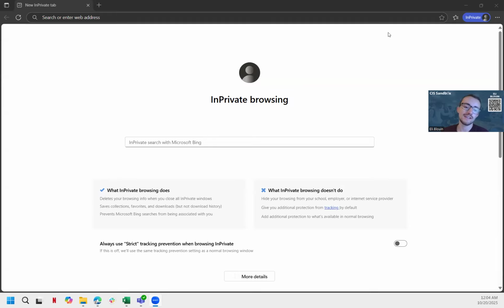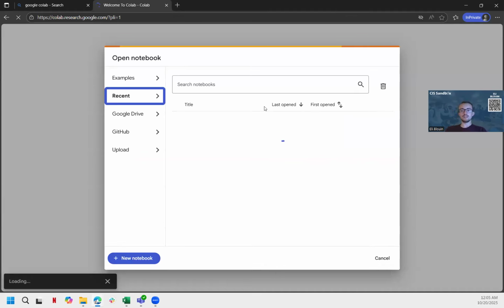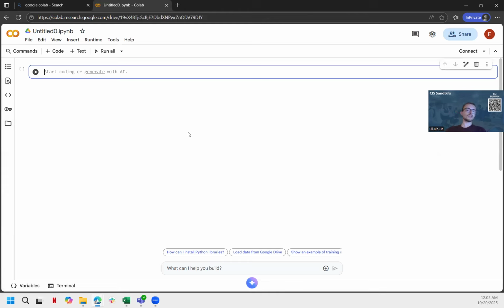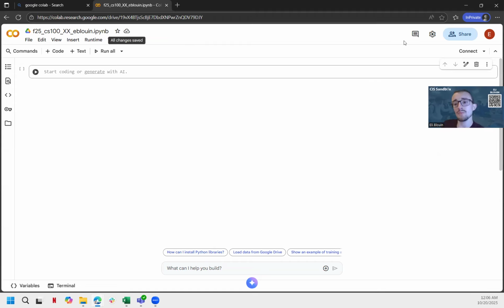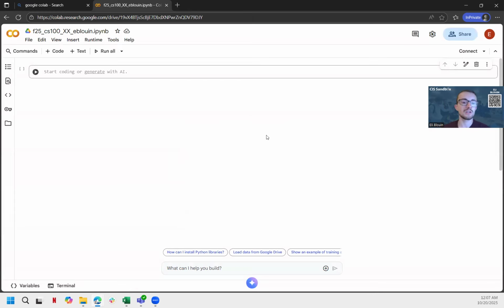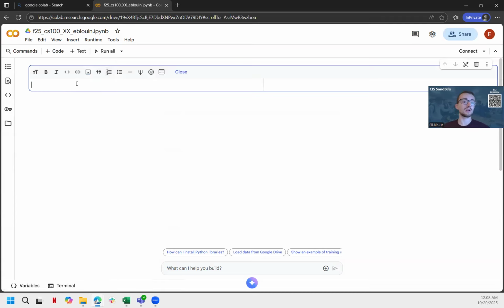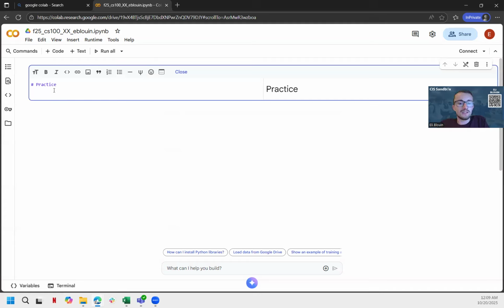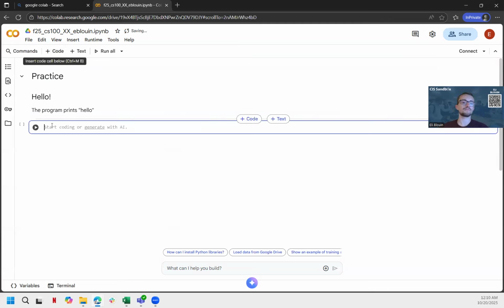How To Create a Google Colab Notebook | Fall 2025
This video runs through the steps to set up a Google Colab notebook, the basic difference between text and code blocks, and introduces practice functions print() and input().

or come find us in-person in Smith 234! 💻 See you there!